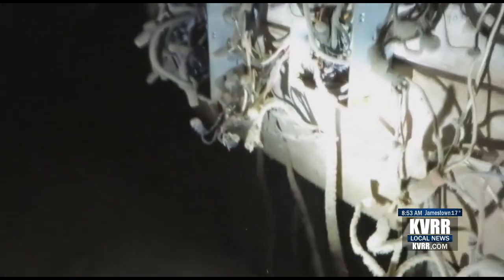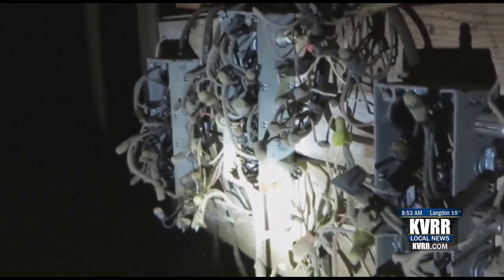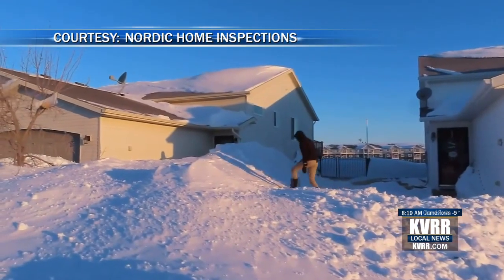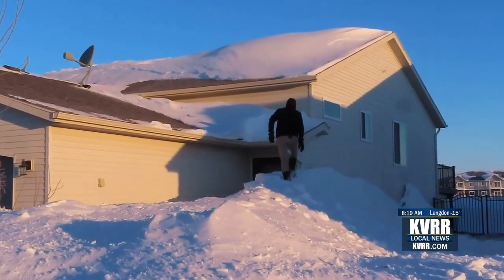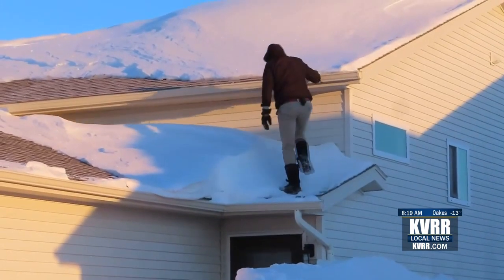Nordic Home Inspection - KVRR News Story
Nordic Home Inspection's Lars Knobloch interview at KVRR News from Emily Welker in Fargo, ND regarding home maintenance, home inspections and more.